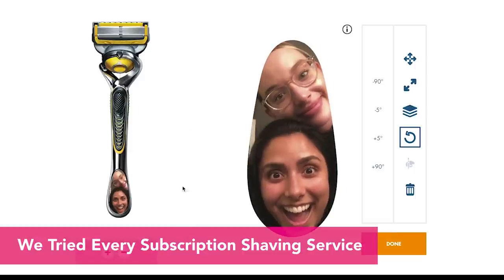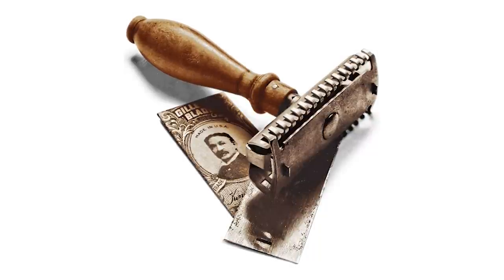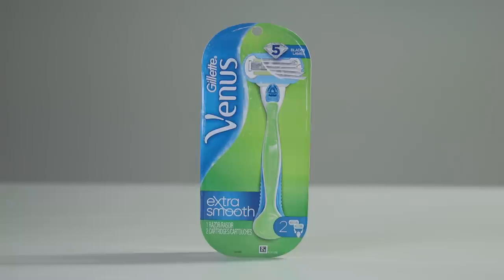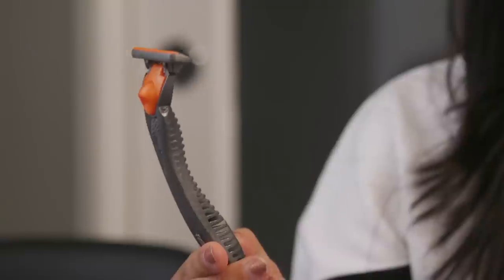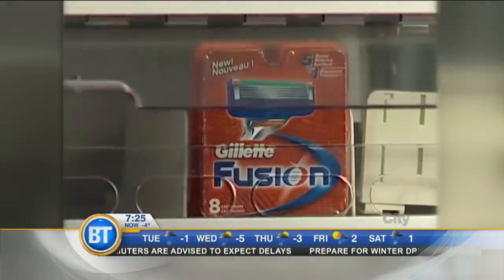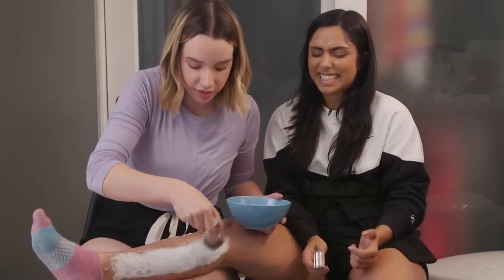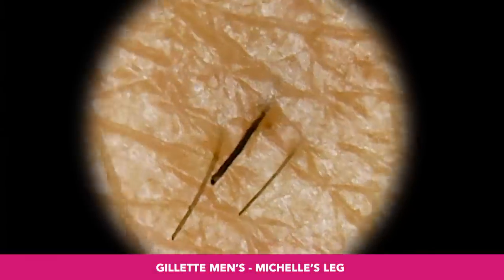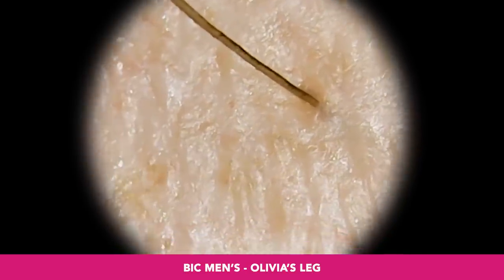We Tried Men’s Vs. Women’s Razors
Thanks to Dollar Shave Club for partnering with us on this video! Join the Club with one of their Starter Sets for just $5. After that, the restock box ships regular-sized products at regular price. today.

We tested the top men's and women's razors to determine which gives the closer shave...under a microscope!

Follow Olivia! :)

Thank you to Woody at the Barbershop Club LA!

Camera Operators:
Kevin Stiller
AJ Young